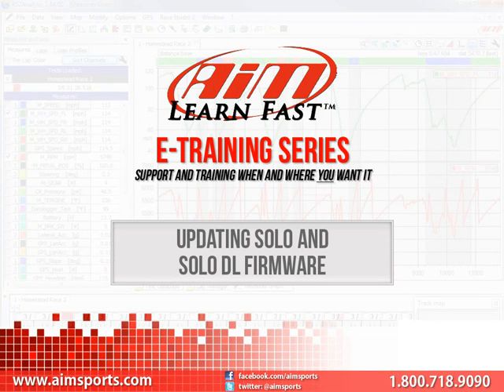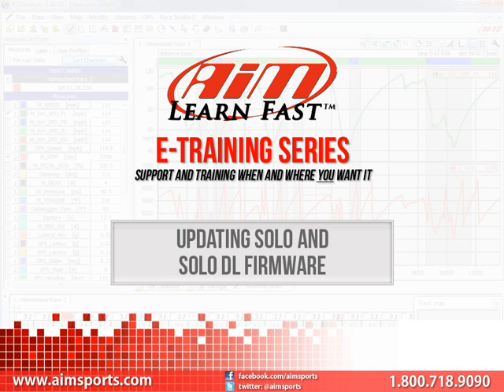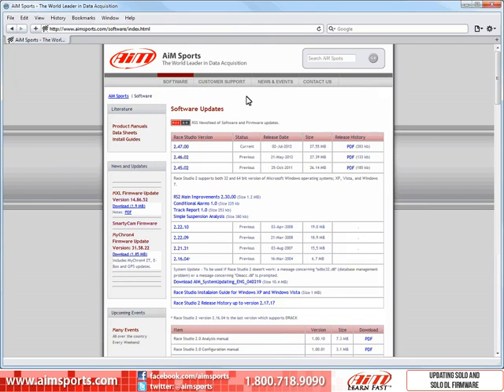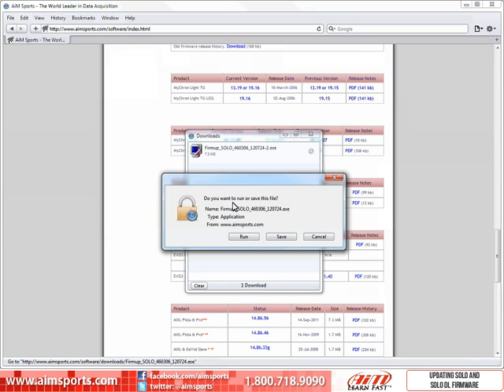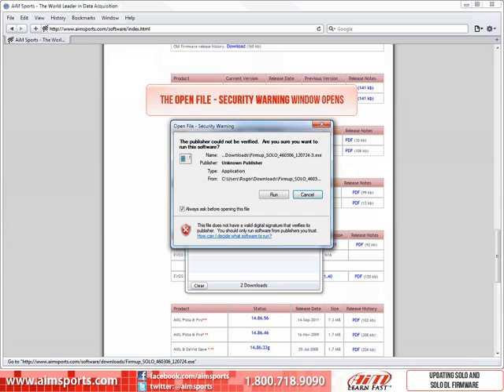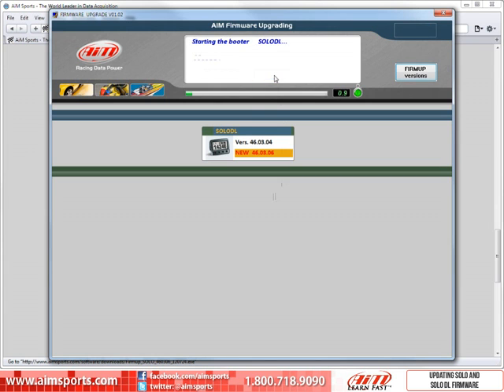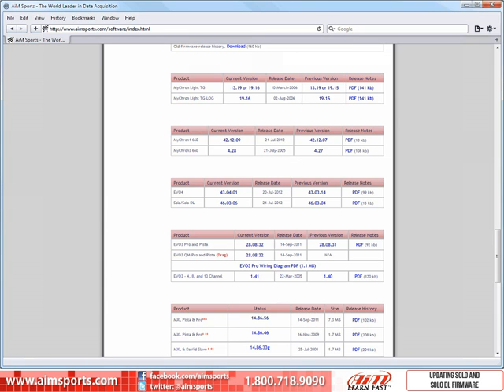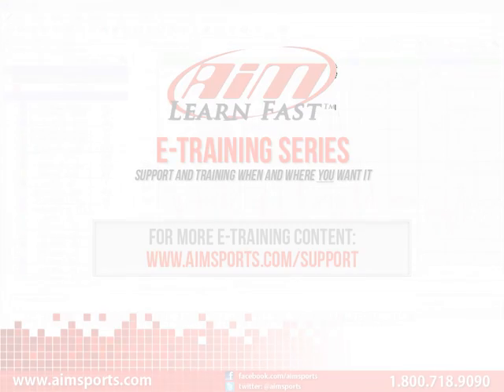Updating Solo and SoloDL Firmware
E-Training video produced by AiM Sports. This video supports the AiM Sports Solo and SoloDL. Upgrading the firmware for these 2 products is the focus.